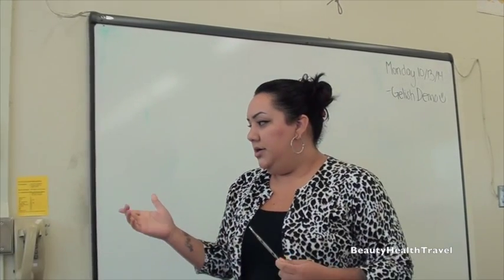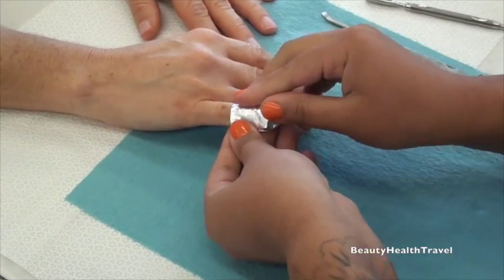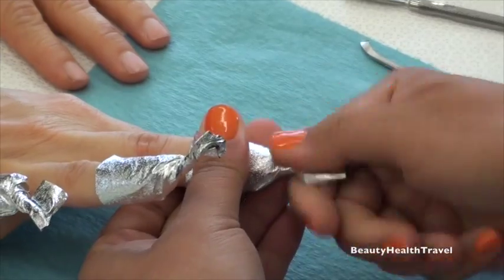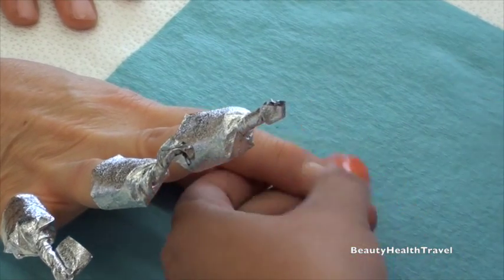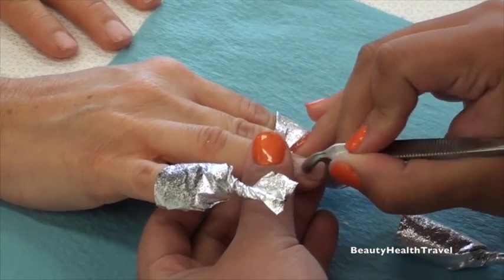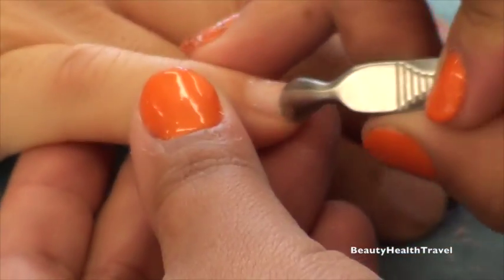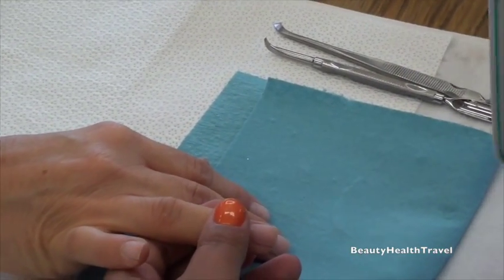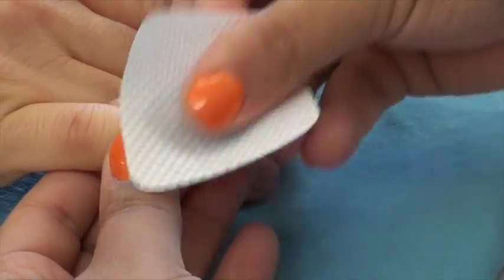.How to remove gel nails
Learn a simple way to remove your old gel residue by using gel removing solution and cotton imbedded foil. You need to push the cuticle first like you do a dry manicure to allow the soak solution to get between the  nail and the gel to soften it along with soaking your nails in foil first and then use a spoon like tool to gently remove the remaining gel off of the nail. The guest artist explains that Some nail technicians apply new gel over the old gel and explain that it makes the nail harder and stronger, but if they are using a different gel than the old gel, it is better to start fresh. Use nail file to smooth the nail before starting the new gel application. This video is about how to remove old gel residue from nails for beauty school students, nail school students, manicurist students and new cosmetologists. Video by BeautyHealthTravel channel N.Z.